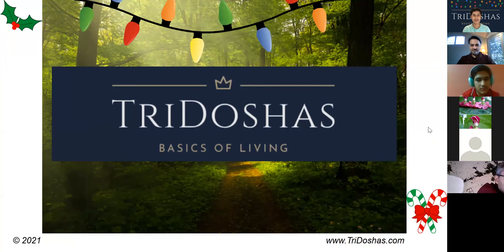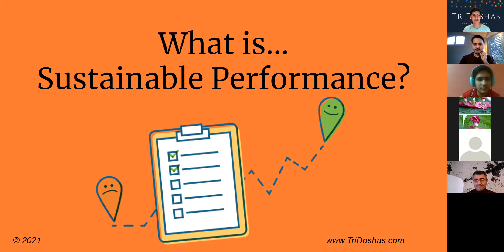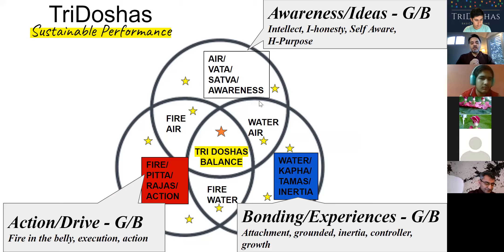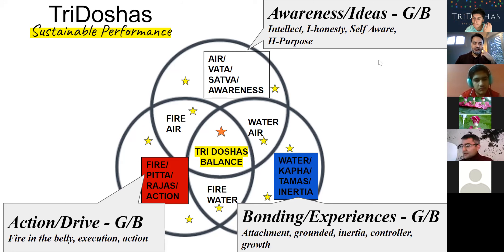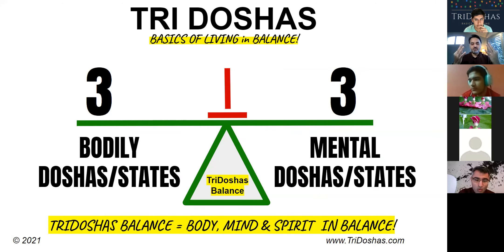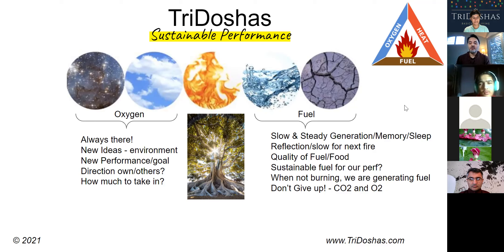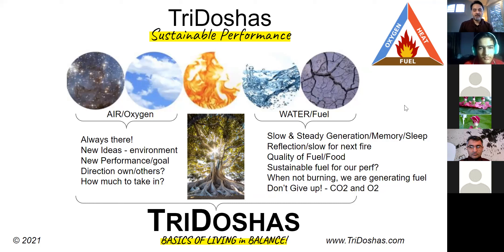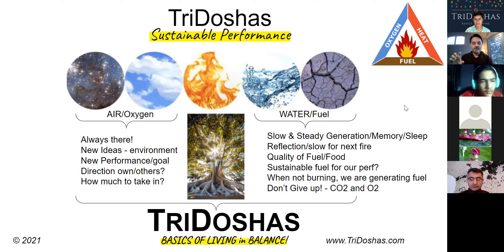Sustainable Performance: 3Doshas: Vata, Pitta, and Kapha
In this 3Doshas Community Session, we discussed how Ayurveda, specifically the three doshas, can be used to have sustainable performance in life.

Tri Dosha
Tri Doshas
3 Doshas
Three Doshas
5 Elements
Vata Pitta Kapha
Satva Rajas Tamas
Gunas
Ayurveda
Yoga Yoke
Body Mind
Intellect
Manas Chitta Buddhi Ahamkara

You can fill out this form to register for these sessions